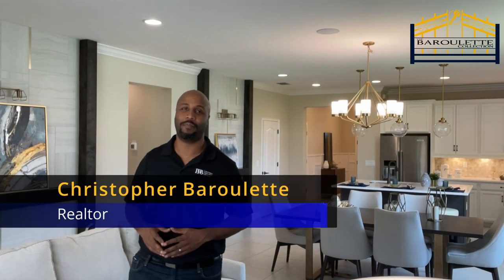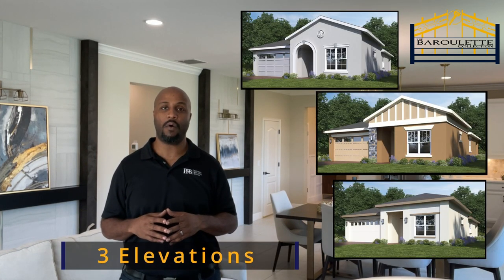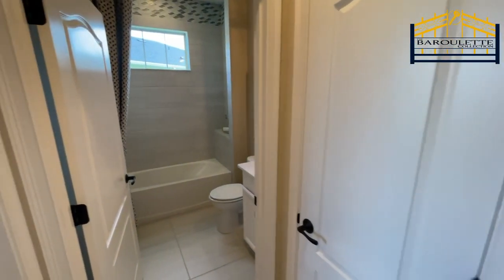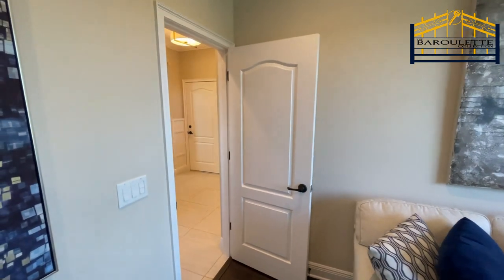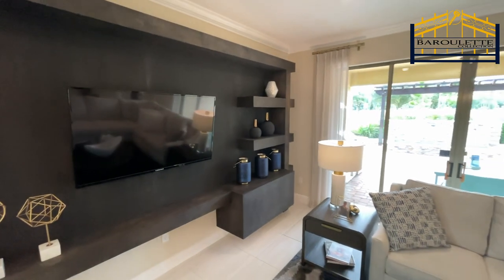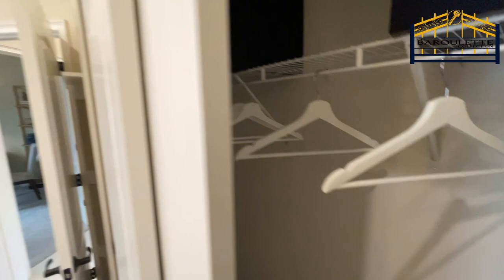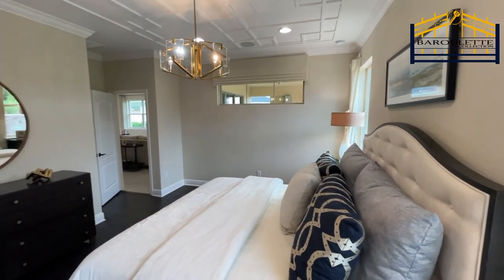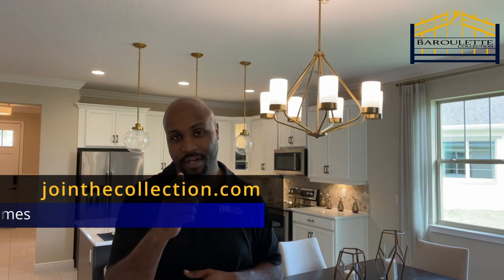Central Florida 55 Plus Homes For Sale | Jones Homes | Verona Model-See how to retire in style!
Interested in buying a new home in Central Florida, Orlando, or the surrounding areas? It is your time to move to Florida in 2022. to search homes.  Get in touch with me for an updated list of new construction in the area.

To see an overview of the amenities watch the intro of my Wilford Model if you have not seen it

This home is starting price at time of filming, 7/21/2021, in the $340,000s
3 Bedrooms
3 Bathrooms
1953 Sq Ft.
2 Car Garage
Flex room
Open Plan
Covered Lanai
Pavers standard
3 Elevations
55+ Community

Amenities include the following:
11,000 acres
Golf course that includes 24 rounds yearly for owners
2 clubhouses(1 exclusively for 55+ residents)(1 for community with pro shop and restaurant)
2 heated pools,
Pickle ball courts,
Access to Buck lake with free boat rentals,
Community garden
2 dog parks
Walking trails
Property Lawn care

Harmony Town Center is host to a farmers market and food trucks every Sunday. I can speak from experience that it is a great time. On the last Sunday of every month they additionally hold a car meetup/show.

Interested in buying a new home in Orlando or the surrounding central Florida areas? It is your time to move to Florida in 2021. Perfect place to retire and spend your better days.

The Baroulette Collection, Christopher Baroulette, Realtor.
We will keep buying and selling your home simple. Enjoy a specially curated customer service experience. I invite you to Join the Collection!

Ask about Builder incentives!! 💰💰

0:00 Intro
2:33 Walkthrough
5:07 Flex Room
7:14 Kitchen
8:22 Dining
9:40 Gathering Room
10:46 Laundry
11:28 Bedroom 3
12:08 Bedroom 2
13:35 Covered Lanai
14:45 Primary Bedroom
17:06 Outro/Review
17:31 Contact Information